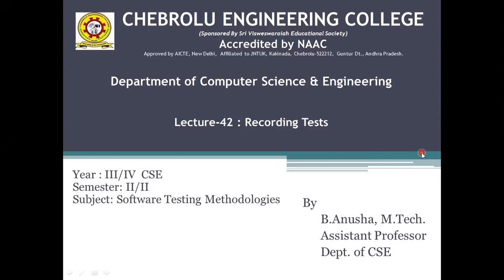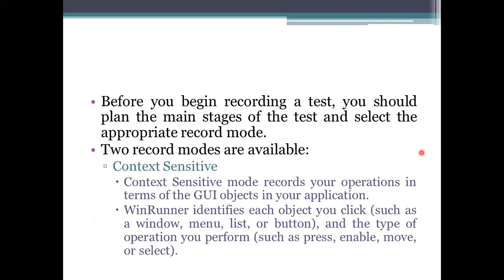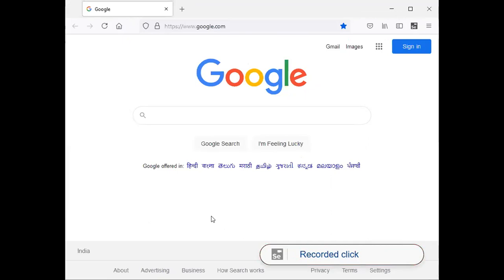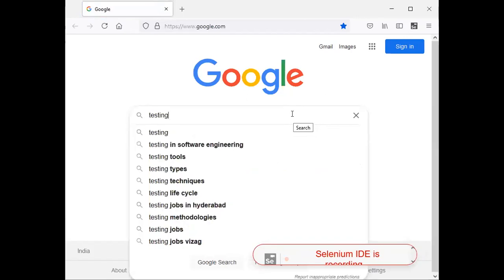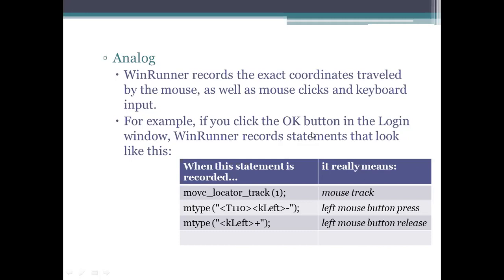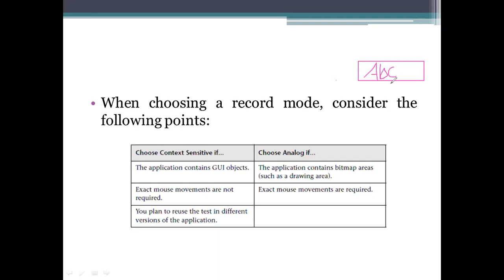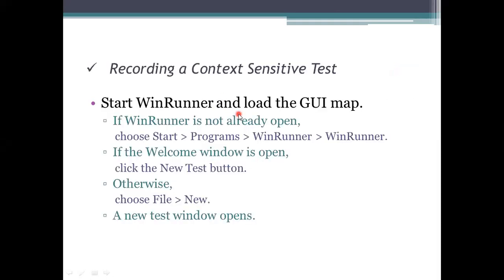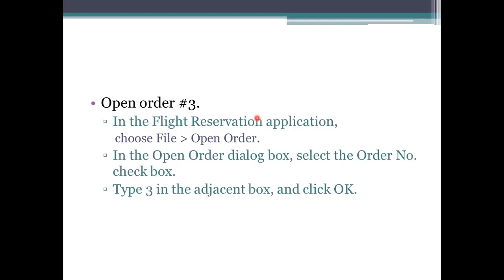JNTUK R16 III CSE SEM II STM UNIT 6 RECORDING THE TESTS LECT 42